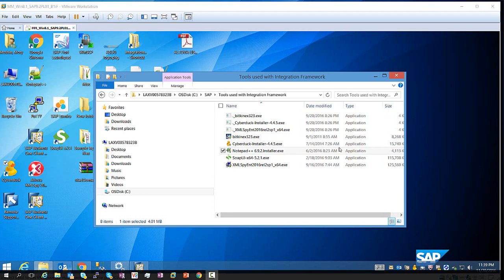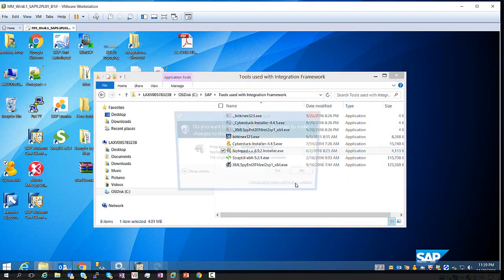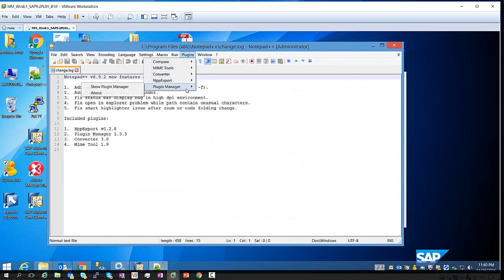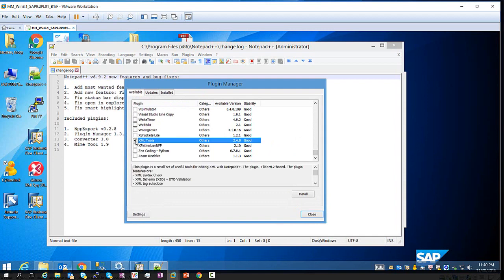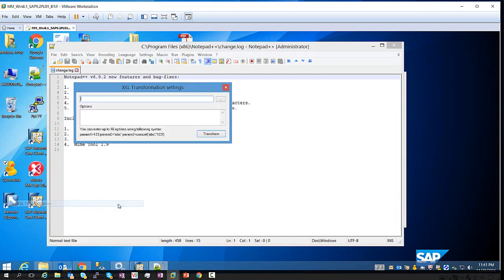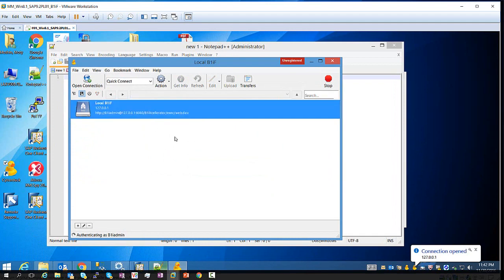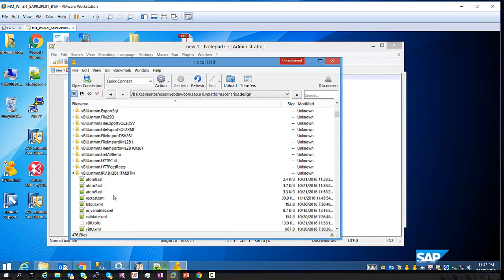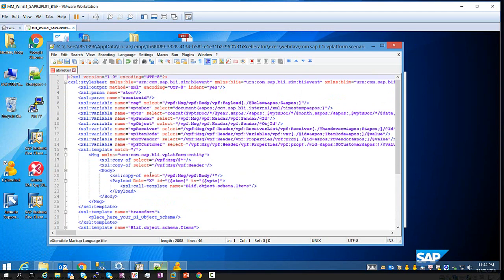SAP Business One Integration Framework - How to edit XML files with Notepadd++